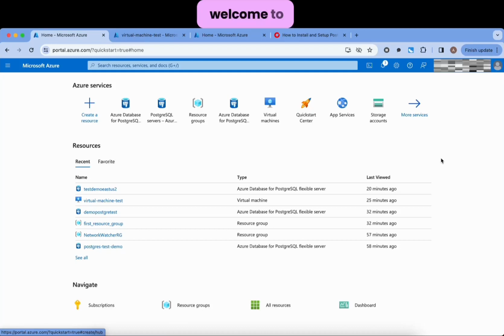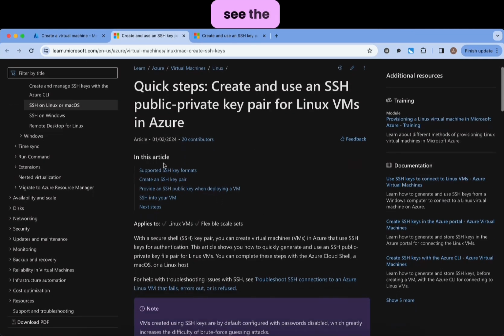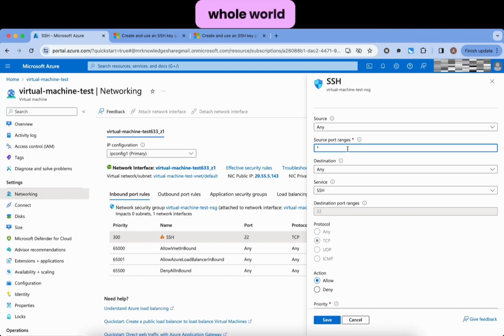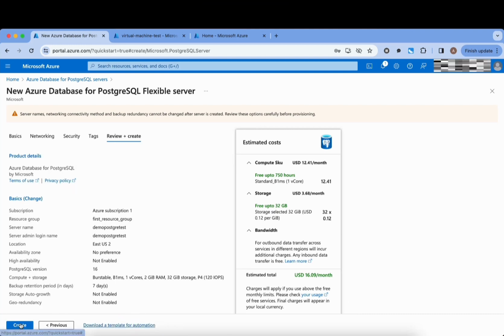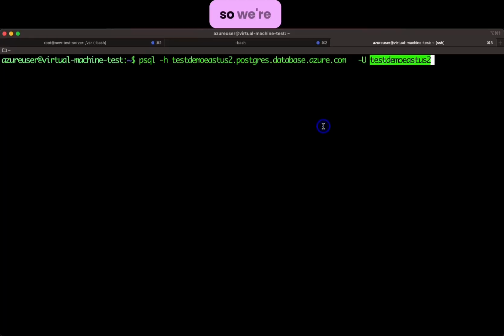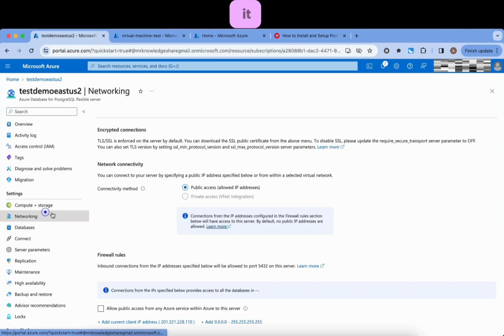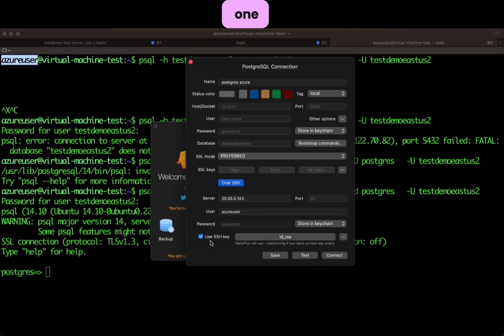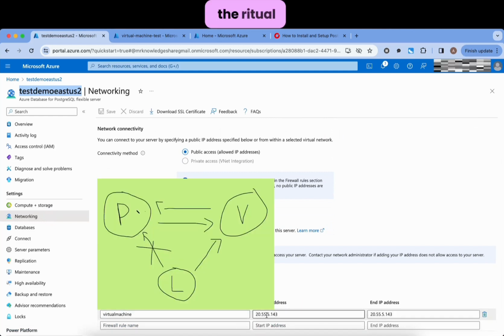How to create and secure Postgres database on Microsoft Azure | Step by Step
In this tutorial you will learn how to create a postgres database using Azure cloud service, how to create a virtual machine, and how to securely connect to the database from the virtual machine. You will also learn how to connect from your local computer to the database server but in a secure manner channelling the traffic through the virtual machine rather than going directly.

How to channel your connection to database using SSL to redirect it from a secure server tutorial